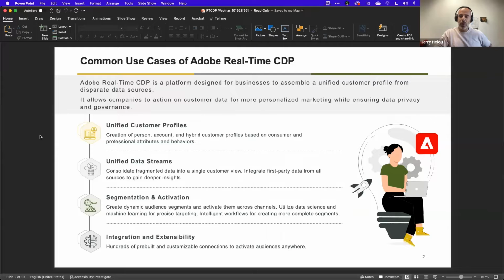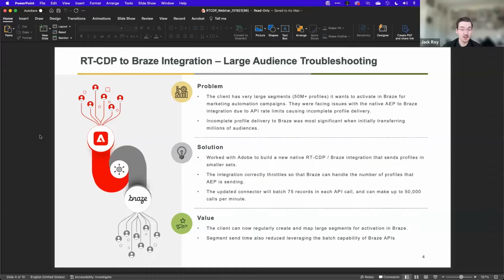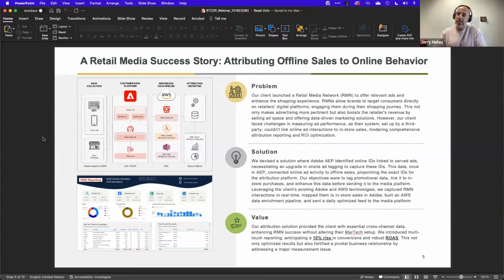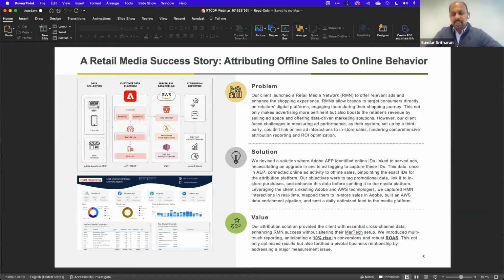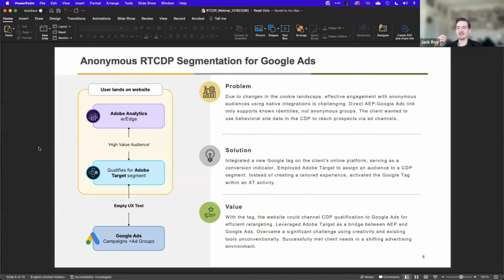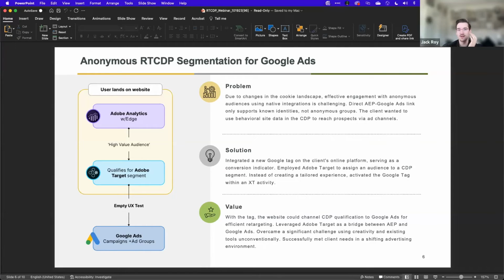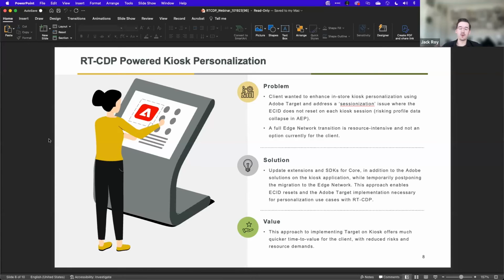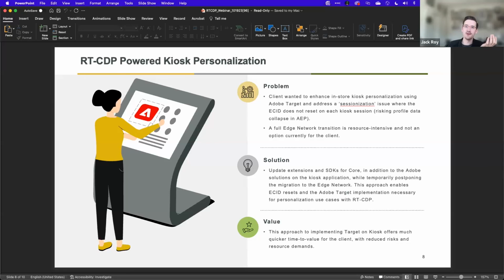Softcrylic Webinar Series - Using Adobe’s Real-Time CDP Beyond the Common Use Cases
A lot of time and effort is invested in bringing data into Adobe Experience Platform to execute activation use cases through its application services such as Real-Time CDP, Adobe Journey Optimizer or Customer Journey Analytics. What we have found over the past few years is that AEP has been providing means to solve some not-so-sexy problems that otherwise would be very complex. In this webinar we will discuss two of these scenarios where AEP supported attribution and reporting for Real-time Media Network at a major retailer as well as providing the data model and segmentation means to integrate with Braze at a leading Quick Serv business.